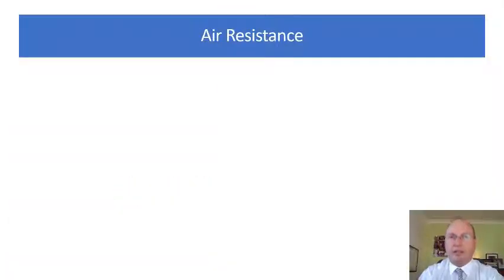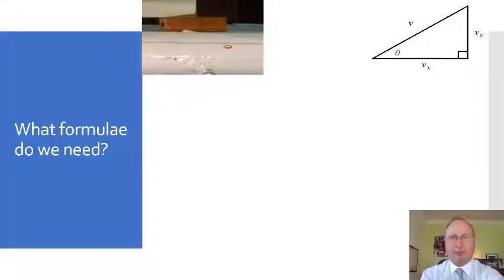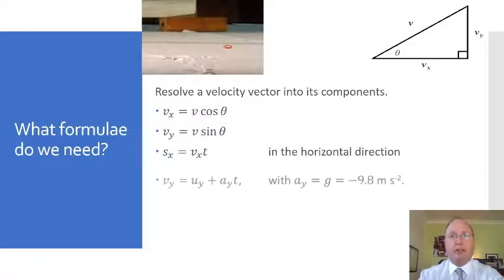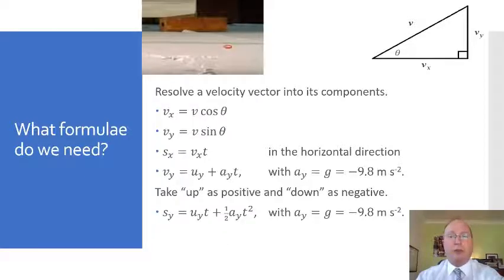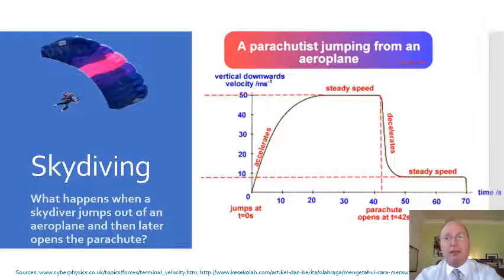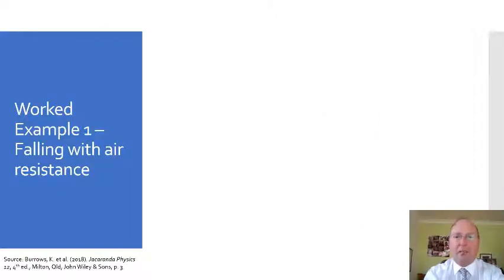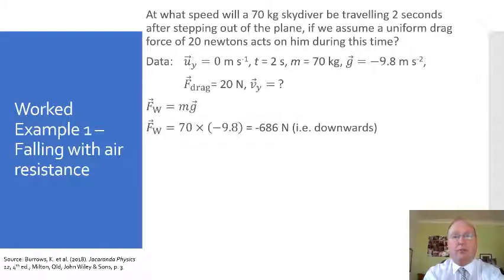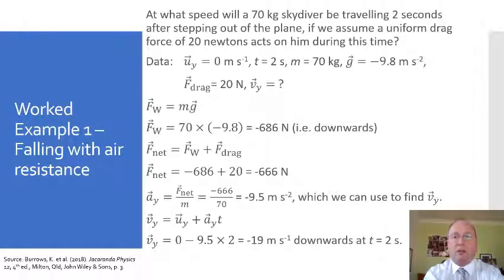Projectile Motion 2 Air resistance - Mr Mac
Mr Mac talks about air resistance, skydiving and net forces.  He explains how to answer a question about a parachutist who is falling.
00:00 We are going to learn about air resistance
00:24 Air resistance
05:15 Skydiving
07:12 Falling with air resistance